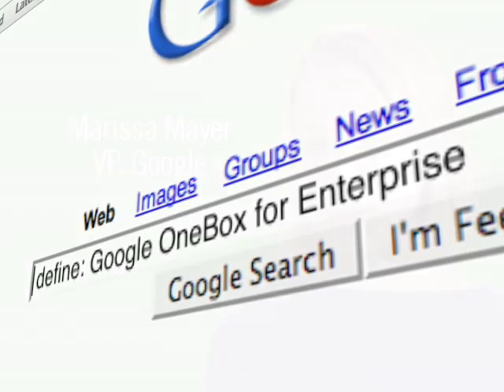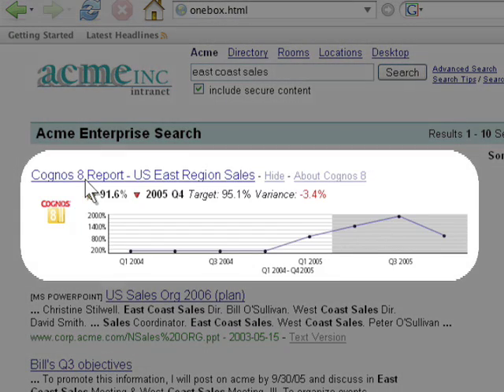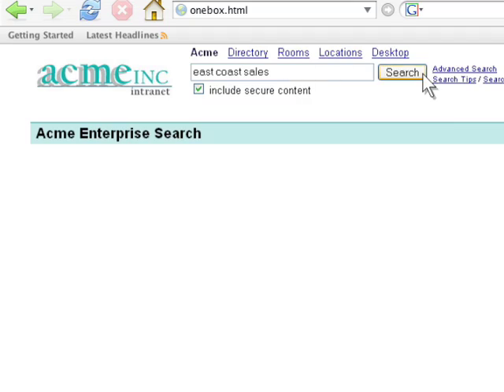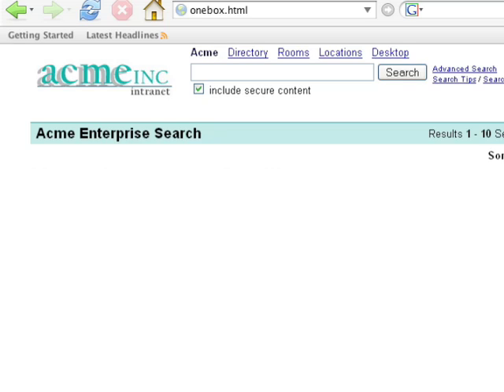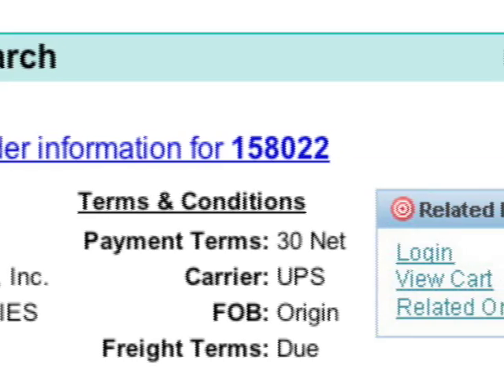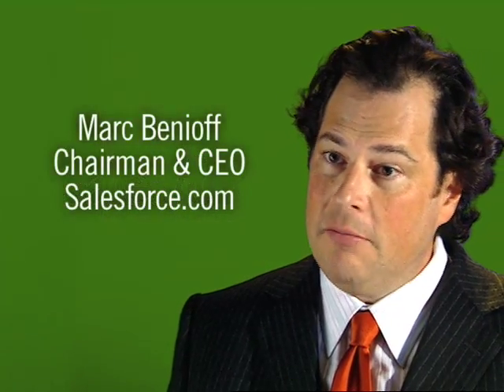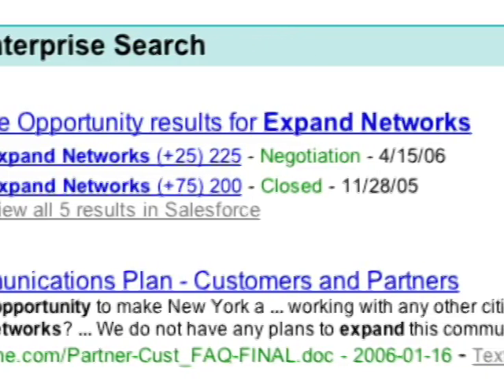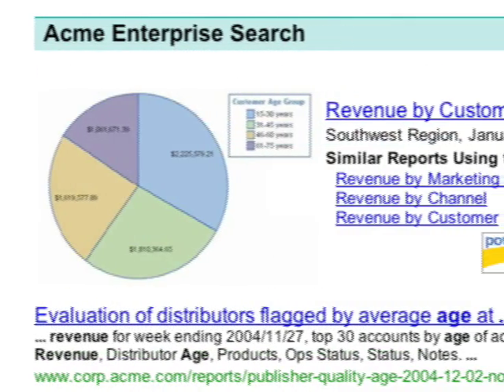Executive Perspective - In depth view of OneBox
A new feature of the Google Search Appliance, Google OneBox for Enterprise delivers relevant, real-time information from enterprise  ... all » sources, such as CRM, ERP and business intelligence systems, based on a user's search query. Google OneBox for Enterprise can provide users with secure access to everything from simple phone book listings to graphs of inventory levels and sales trends. Current OneBox partners include Cisco, Cognos, Employease, Netsuite, Oracle, Salesforce.com, and SAS - and the list keeps growing.